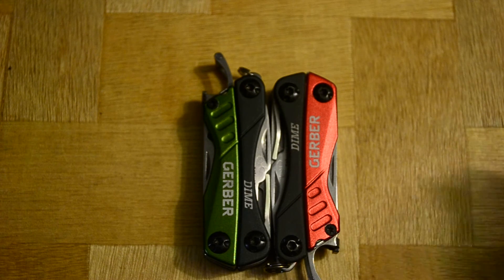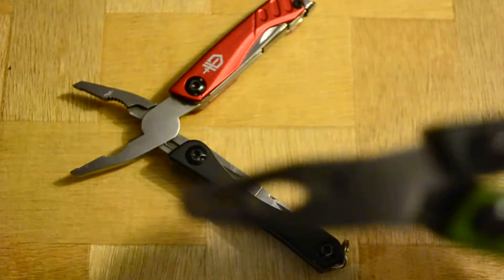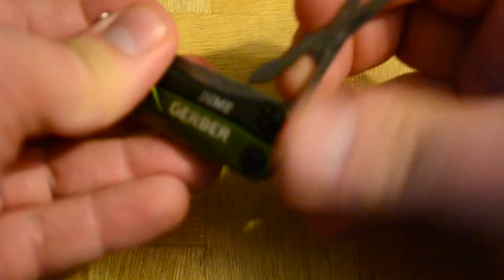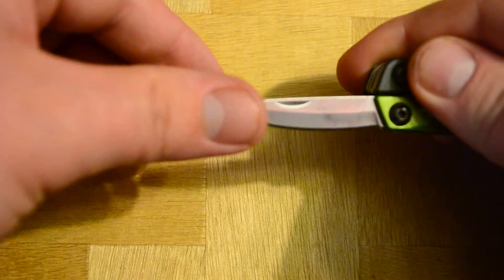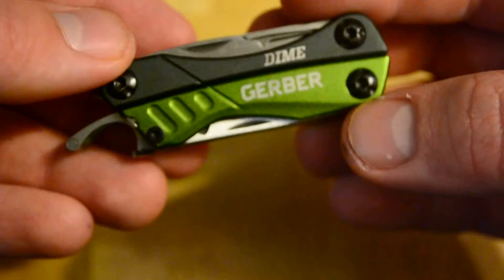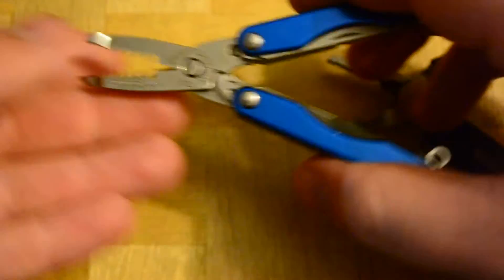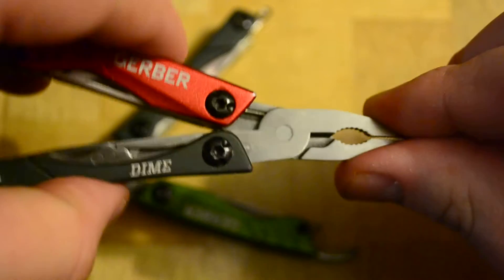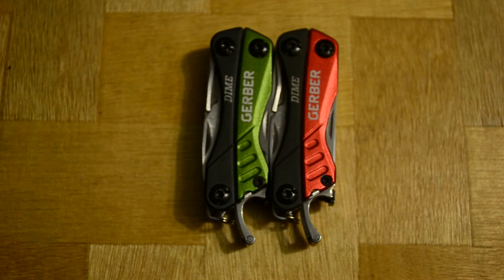Gerber Dime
a quick look at my new micro multitool from gerber. and some of its tools.